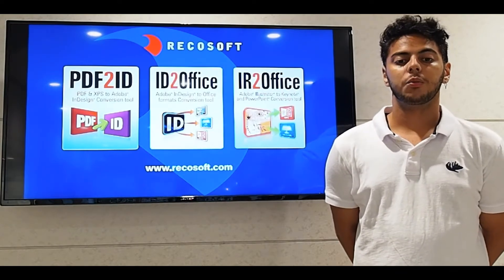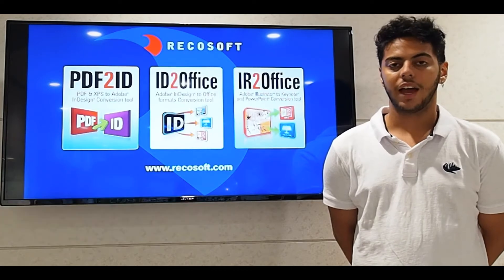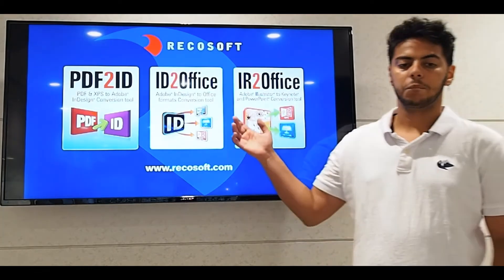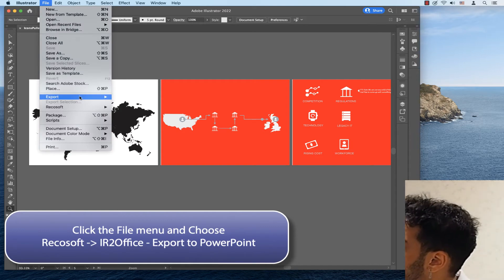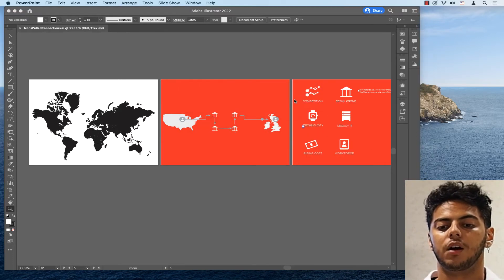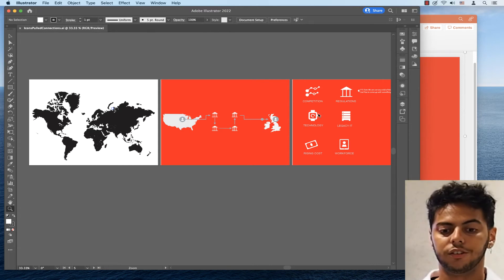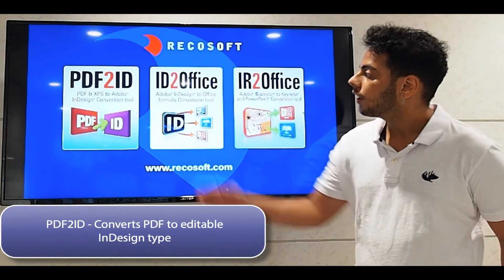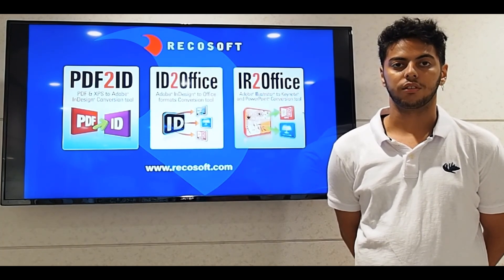1-Click to Convert Illustrator graphics to PowerPoint - IR2Office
IR2Office 2023 converts Adobe Illustrator 2023 artworks and art-boards to editable PowerPoint files and Apple Keynote files.

0:00 How to convert Illustrator to PowerPoint
1:14 Convert Illustrator file to PowerPoint using IR2Office plug-in
1:33 Edit Illustrator (.ai) graphics in PowerPoint

Watch how easily in 1-simple click all of this magic occurs. Once the Adobe Illustrator file is exported to PowerPoint or Keynote everything is editable!

1. Simply click the Recosoft menu and choose IR2Office - Export to PowerPoint
2. Then Click Convert and save the file.

Thats it!!

IR2Office 2023 is an Apple Silicon native plug-in for Adobe Illustrator that allows anyone to save and export Illustrator (.ai) files to Microsoft PowerPoint (pptx) and Apple Keynote (knt) formats. Watch and learn how simple it is to use this amazing tool and have all vector graphics and text live and editable in Microsoft PowerPoint and Apple Keynote from a Illustrator file.

IR2Office has been created by Recosoft. for more details.